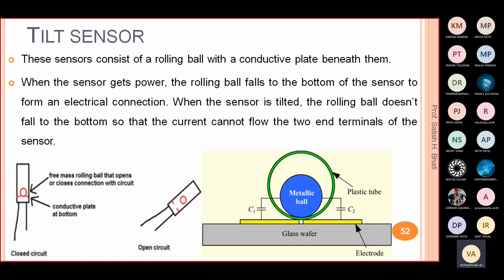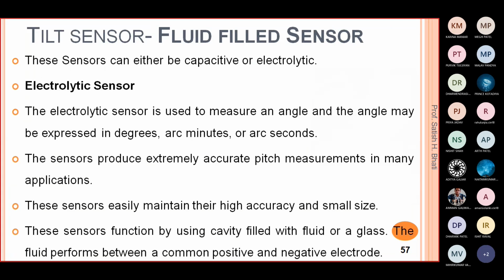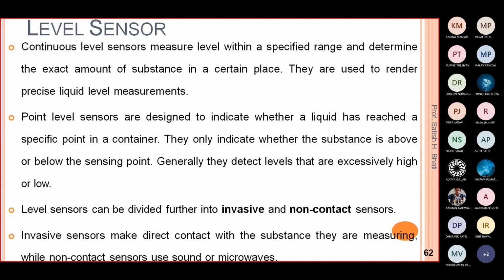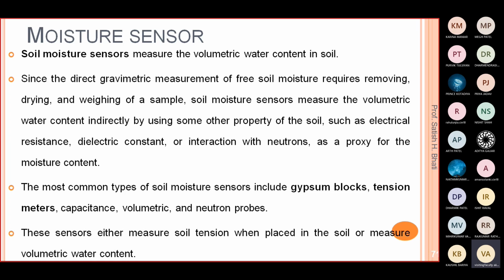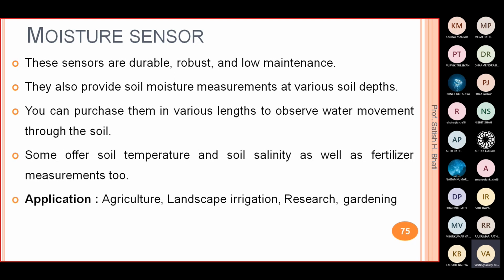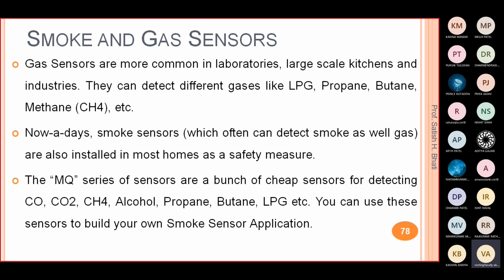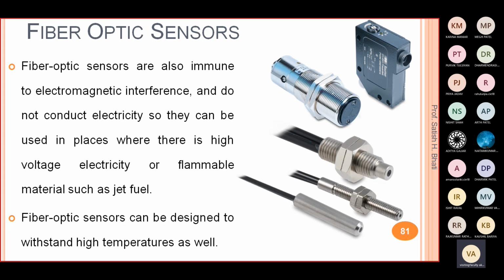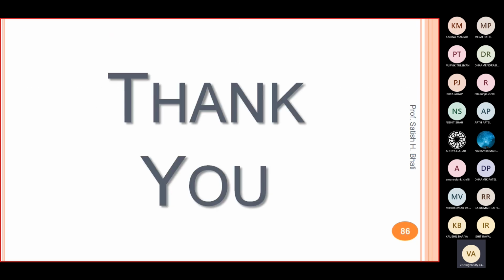Sensor Part 5 - Moisture Sensor, Tilt Sensor, Smoke Sensor, Level Sensor and Fibre Optic Sensor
Unit 5: Introduction to Smart _Infrastructure

Unit IV: Smart Infrastructure and User Experience